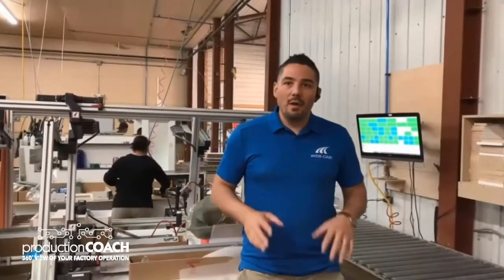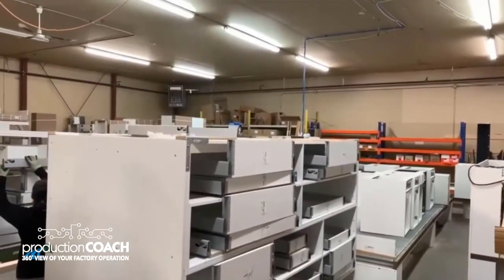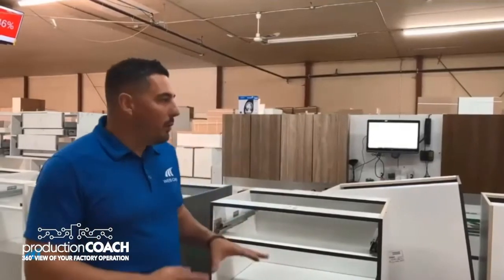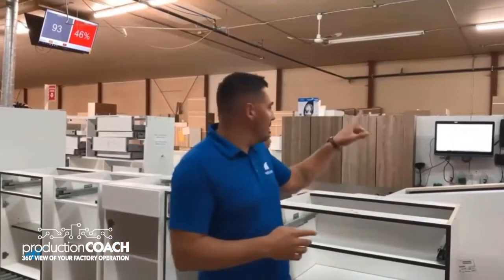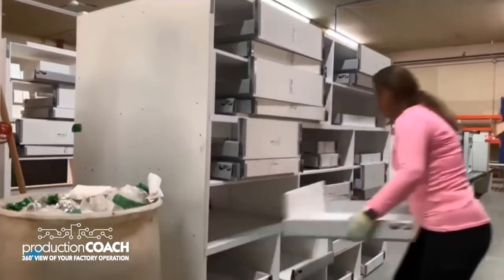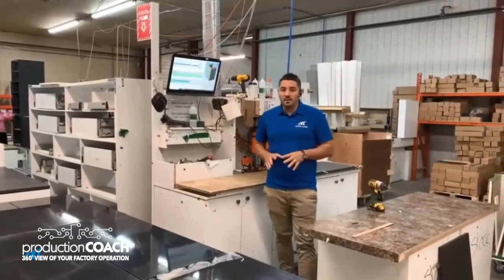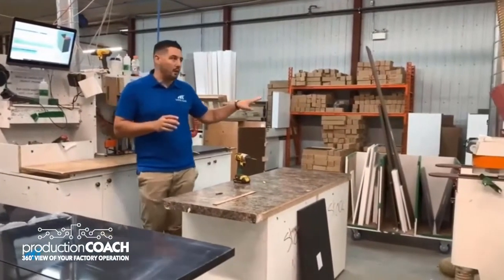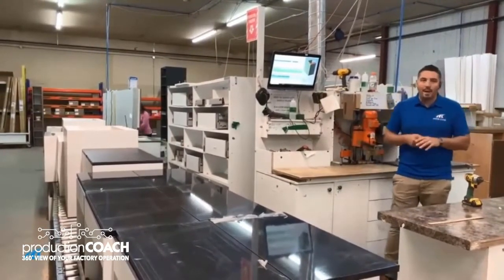Production Coach Tracking/Installing Doors and Drawers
In this quick segment, you'll see how Production Coach can sort drawer boxes and doors, which are then ready to assemble.